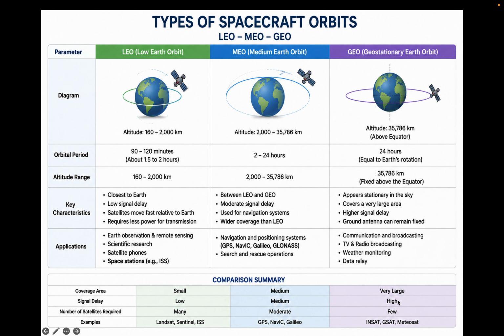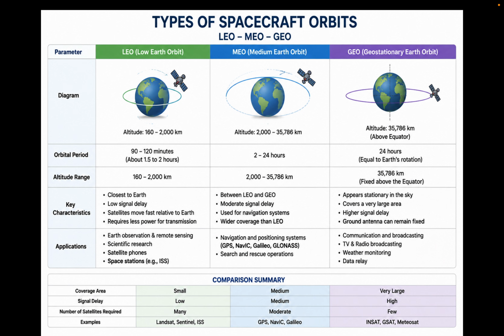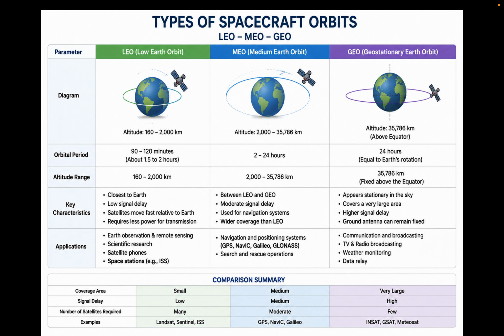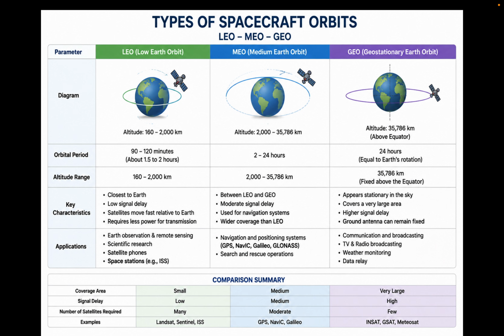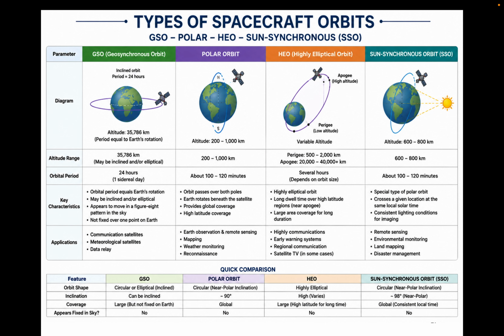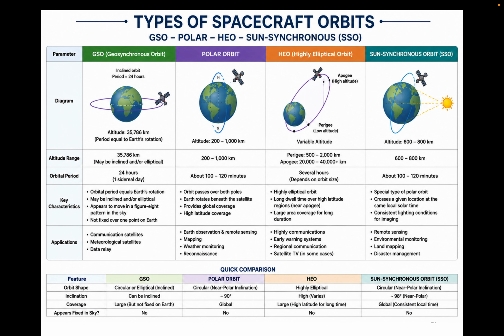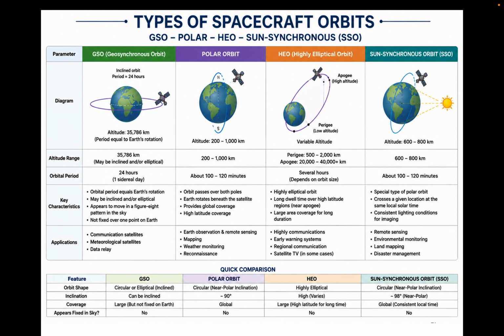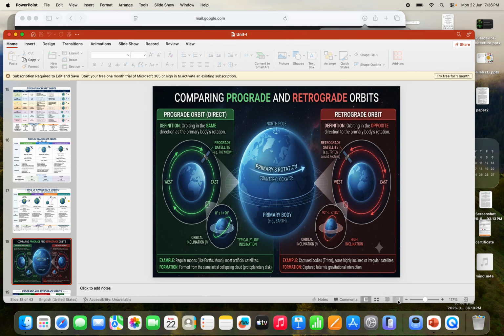Satellite Orbits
LEO,MEO,GEO, retrograde and prograde Orbits